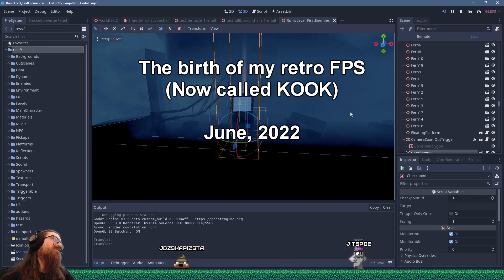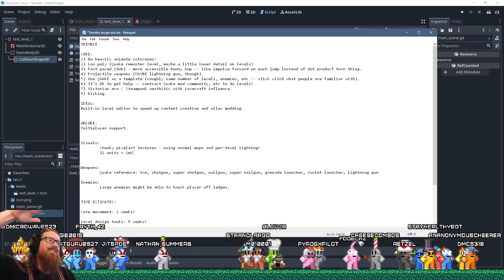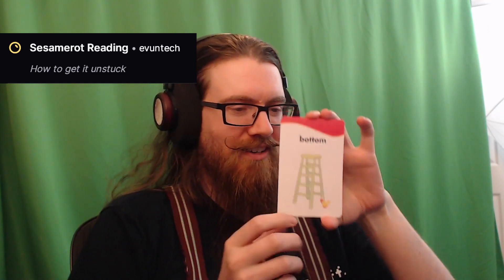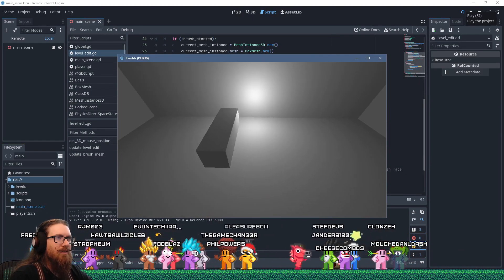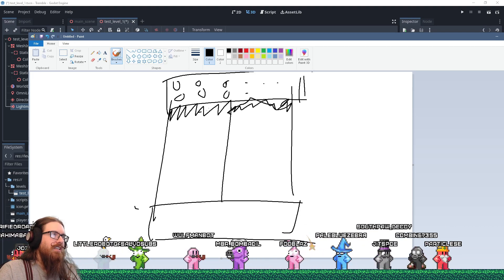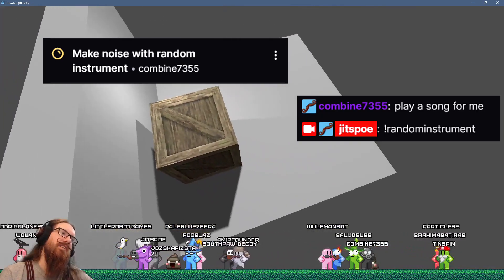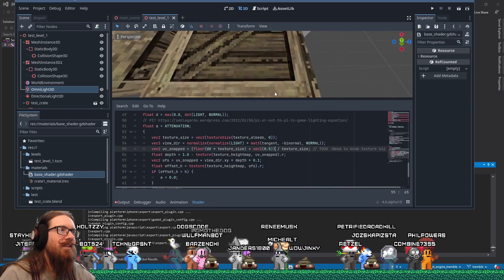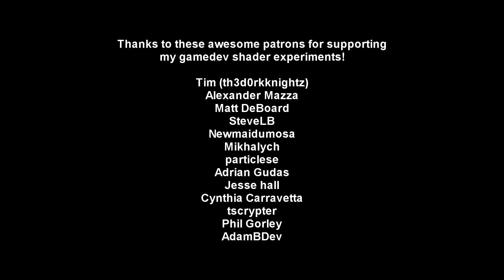KOOK: Retro FPS Dev Highlights 1 - Per-Texel Shadows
The very beginning of KOOK, being made in the Godot engine.
Here I explore creating a simple level editor and rendering textures with per-texel self shadows.